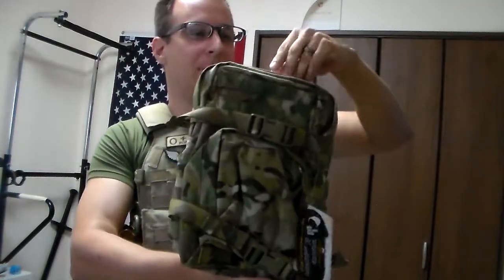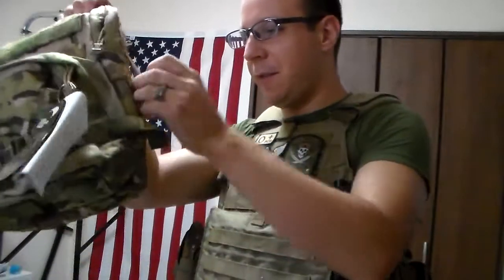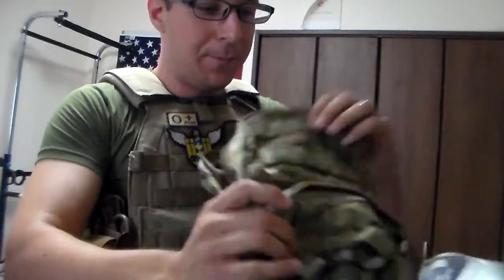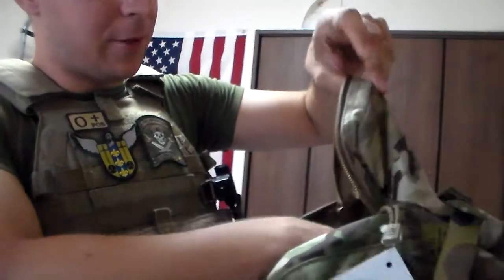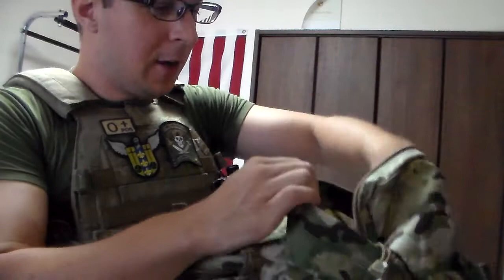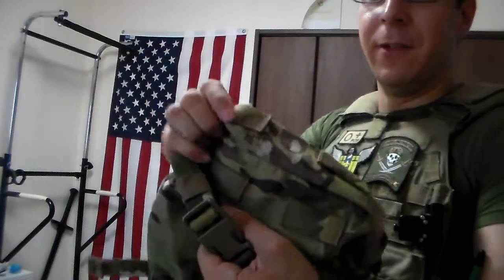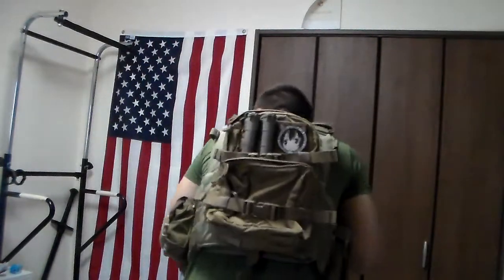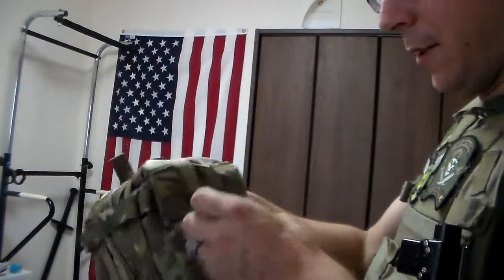GSK review: Twin Needle Mini-Map Pack!